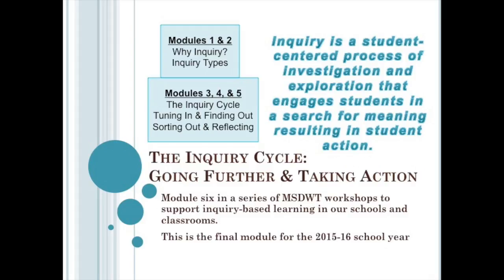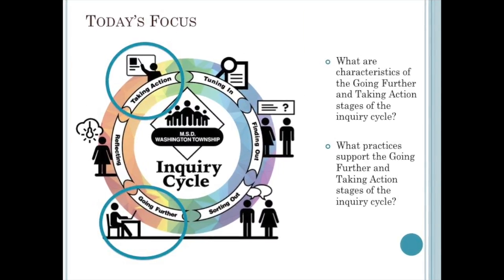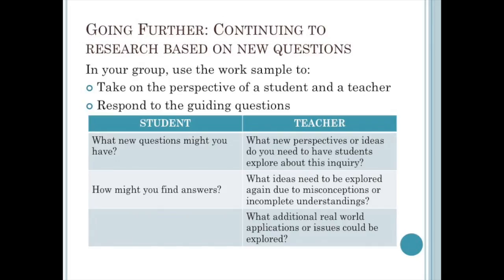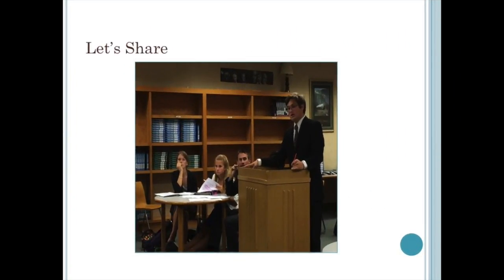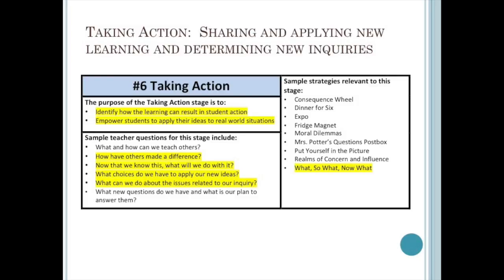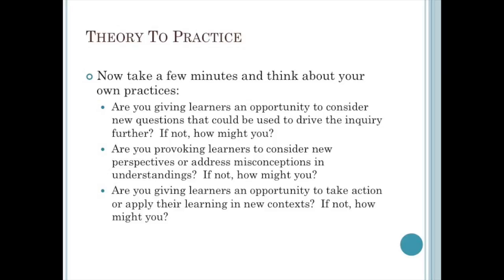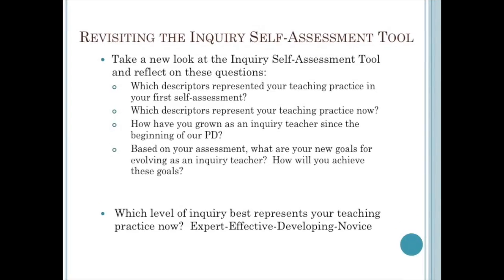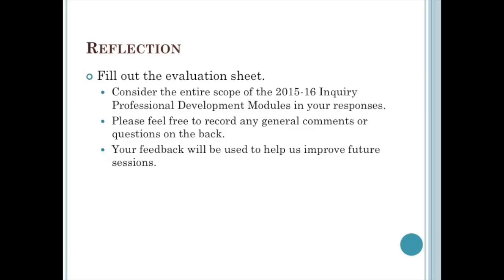Inquiry Module Six Part One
This video is about Inquiry Module Six Part One